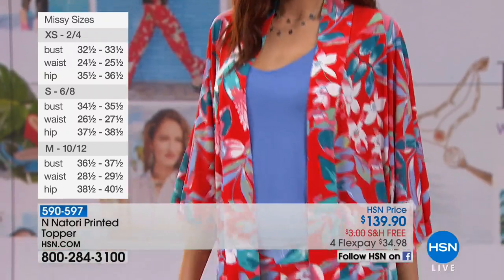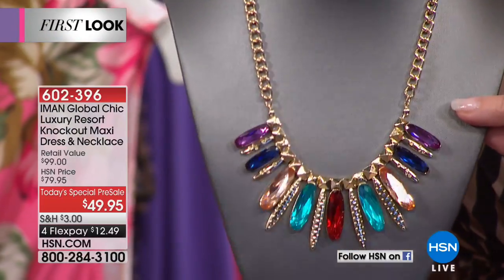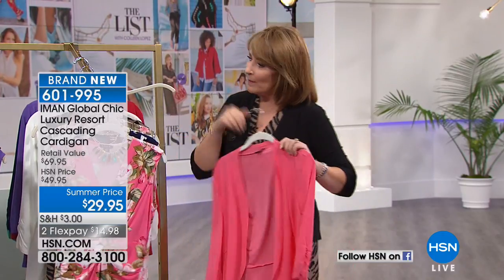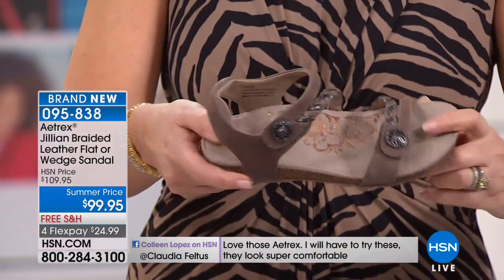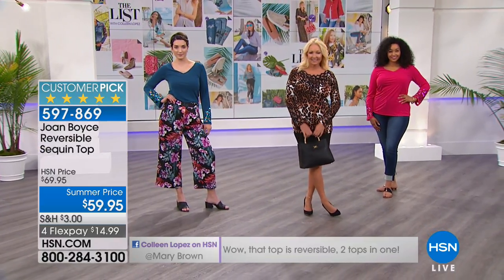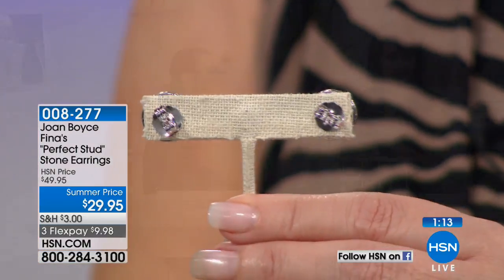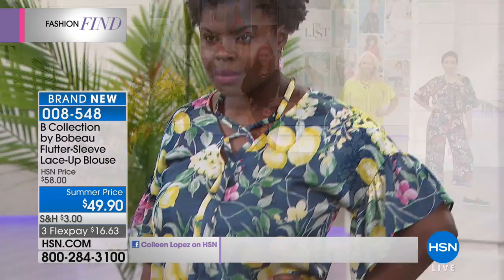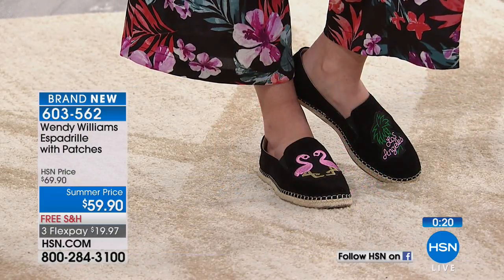HSN | The List with Colleen Lopez 05.17.2018 - 10 PM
Curator and host Colleen Lopez takes the guesswork out of style by showcasing her weekly favorites.